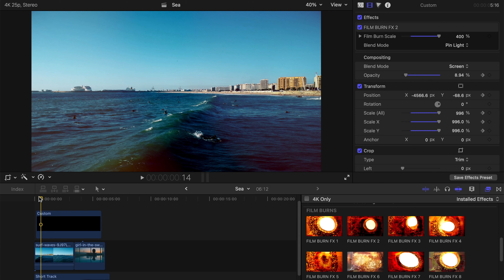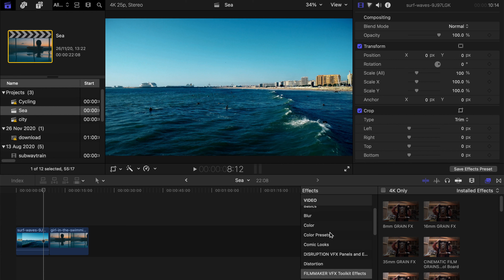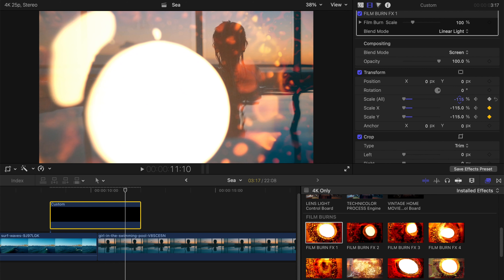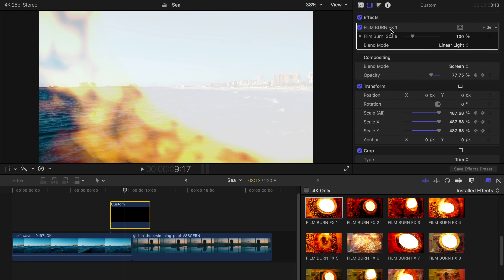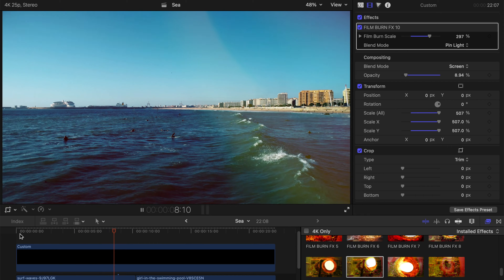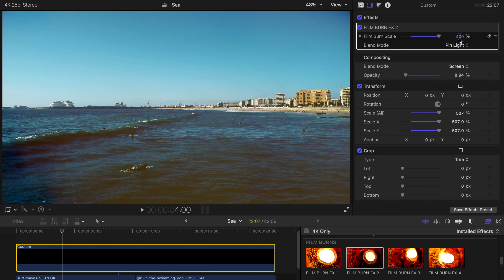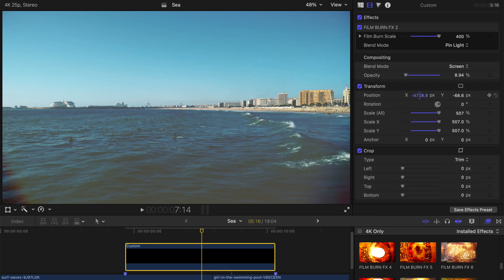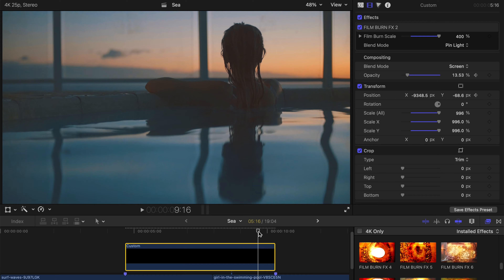3 Ways to Use Film Burn Effects | Final Cut Pro X Tutorial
Hello guys, if you have installed film burn effects on your Final Cut Pro X (FCPX), but you have no idea how to use them, just watch the video today to find out! First I will use it as a film Burn Transition; secondly, I will show you how to use it as an overlay; and lastly, I will show you how to convert the film burn effects to a Light Leak Transition.